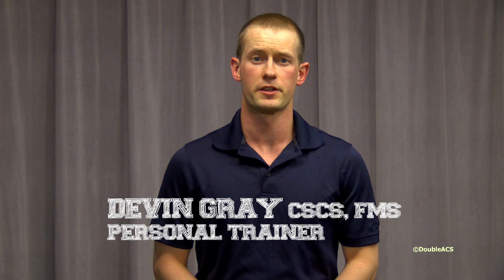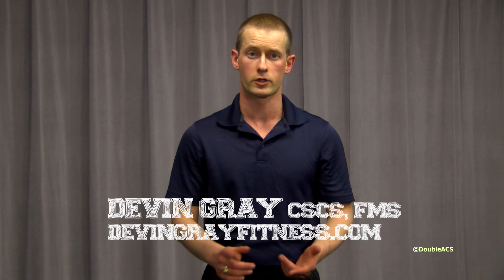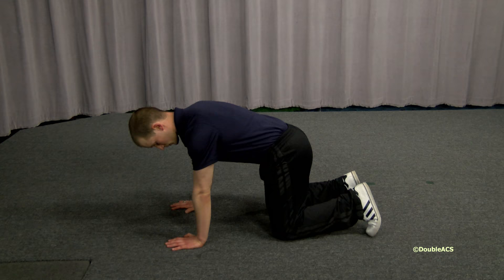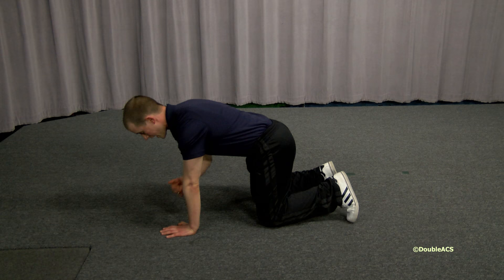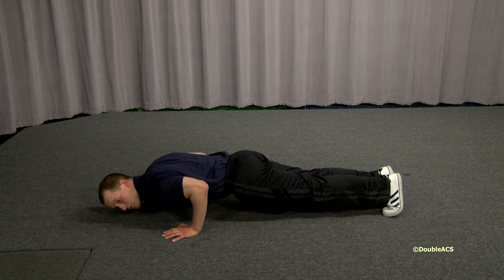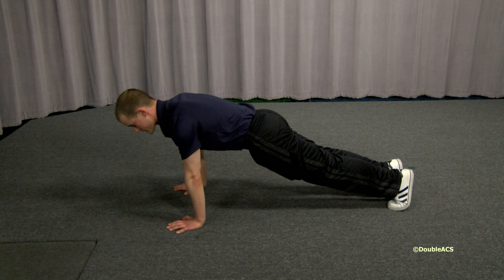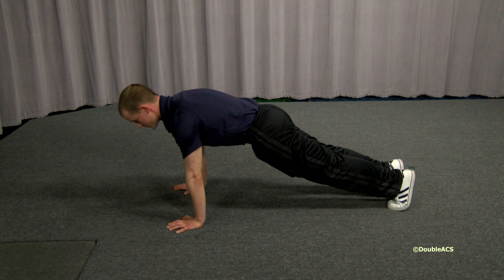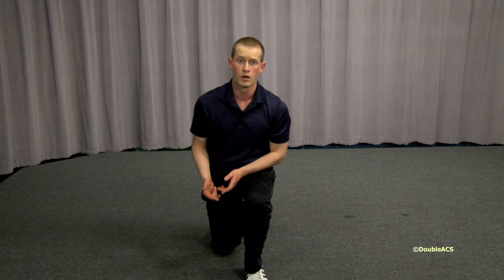Fitness Tips with Devin Gray: Pushups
Personal Trainer Devin Gray of devingrayfitness.com shares some tips on how to perform proper pushups.